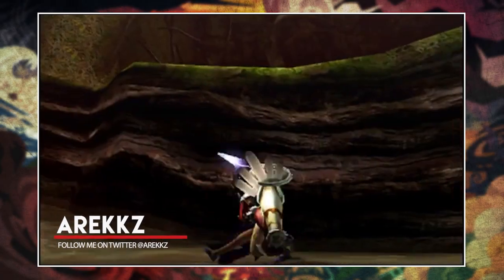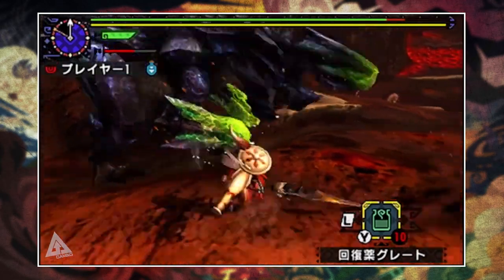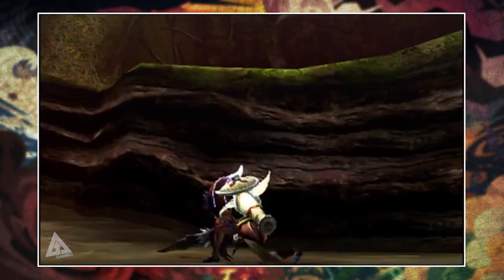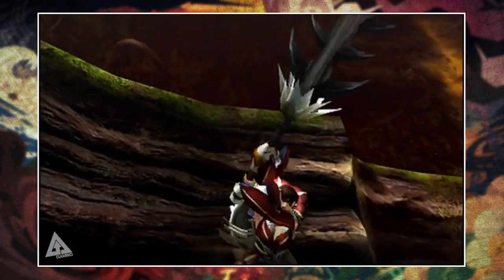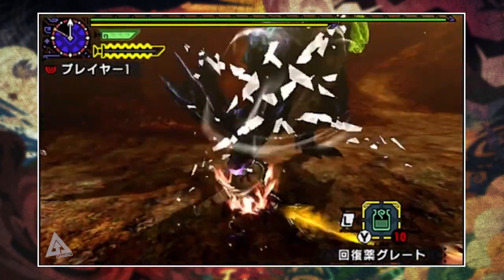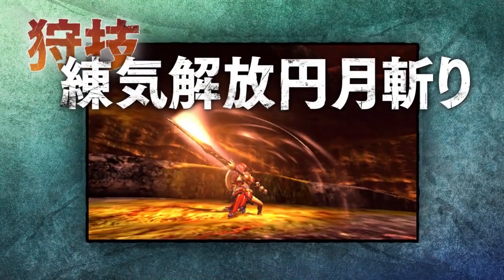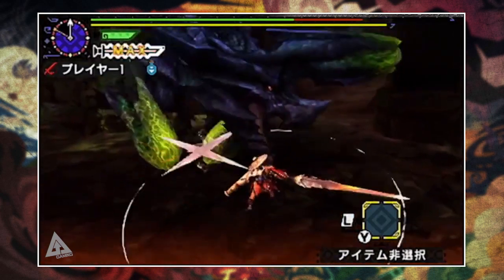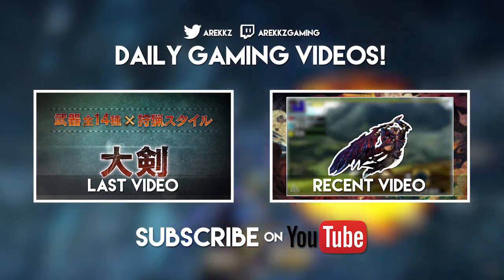Monster Hunter X Long Sword Gameplay Weapon Demo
Check out some sweet Long Sword gameplay in this Monster Hunter X weapon demo!